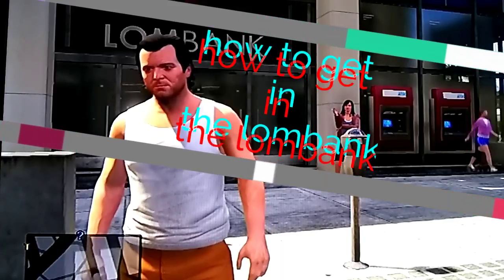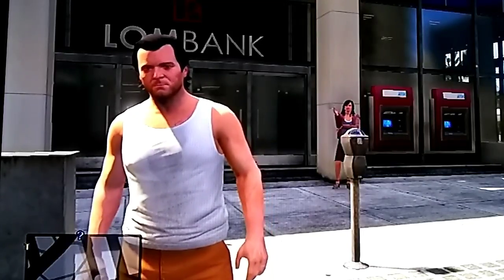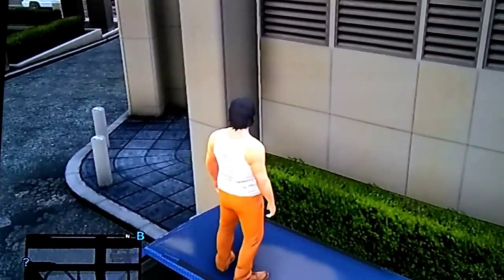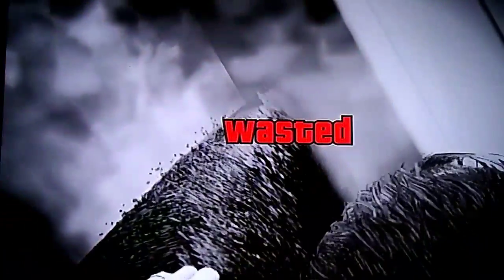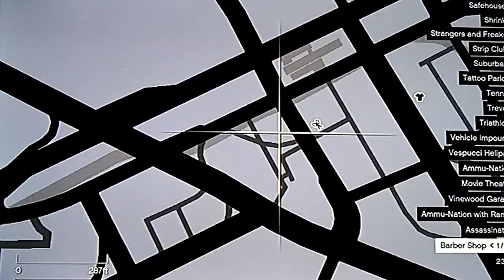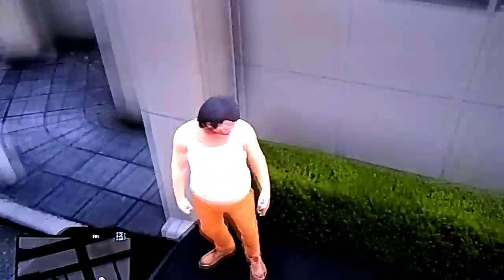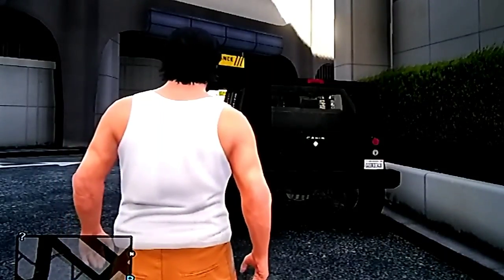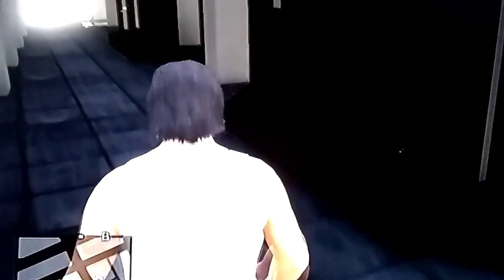How to get in the lombank building in GTA v